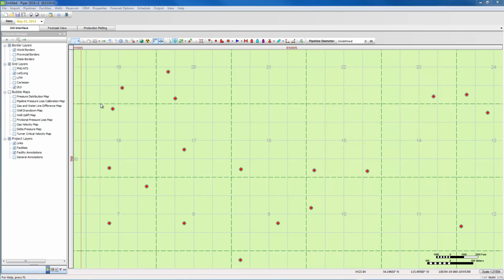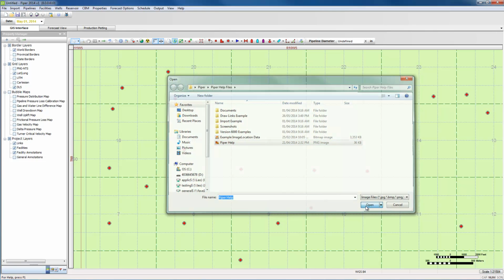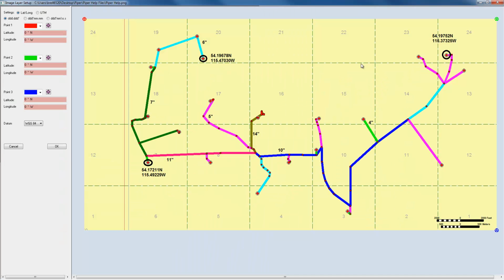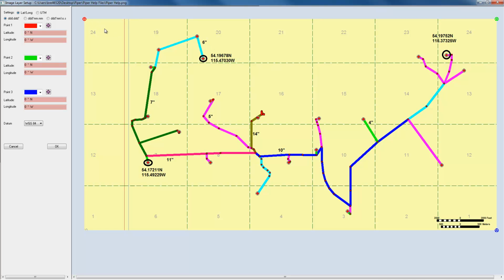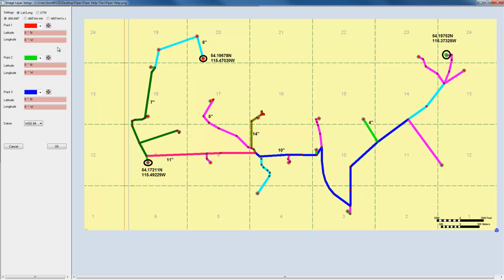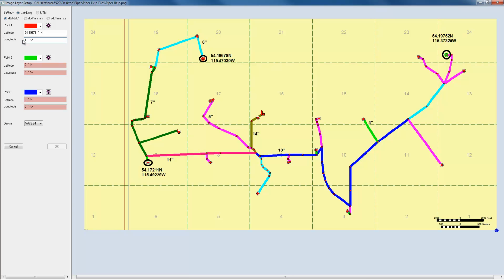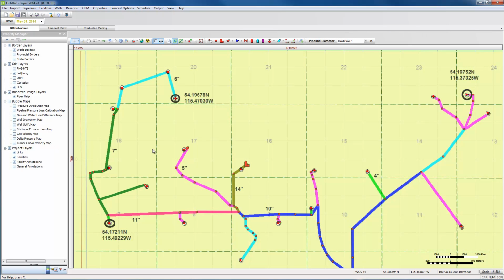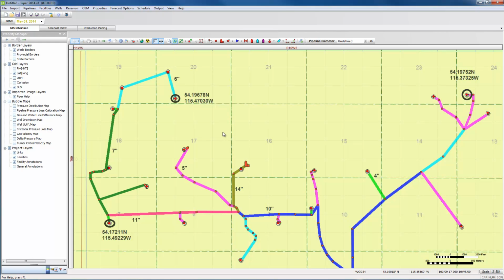IHS Piper - Import Image Layer